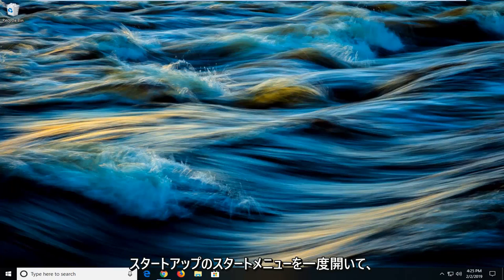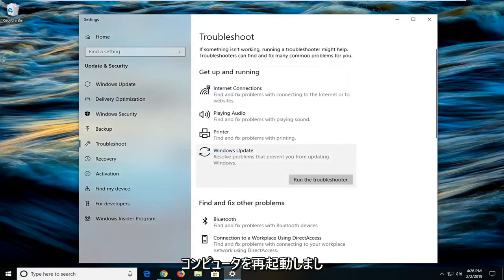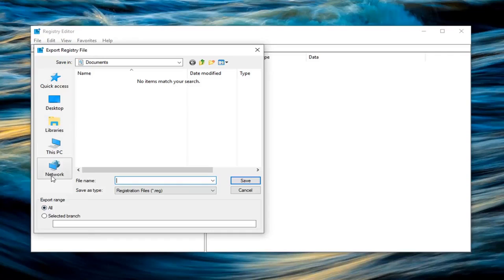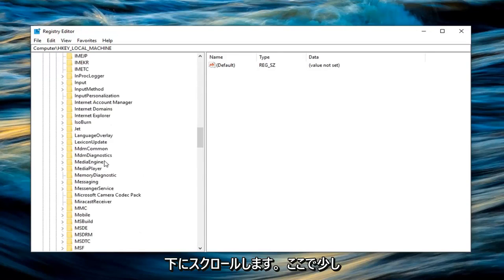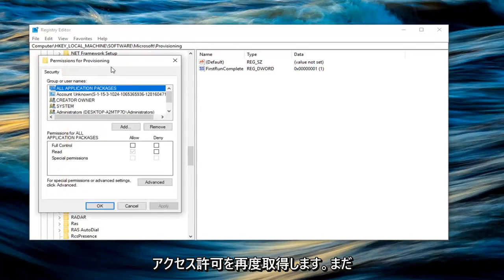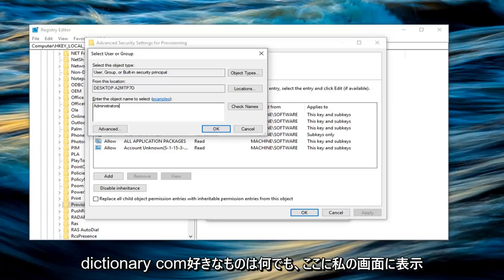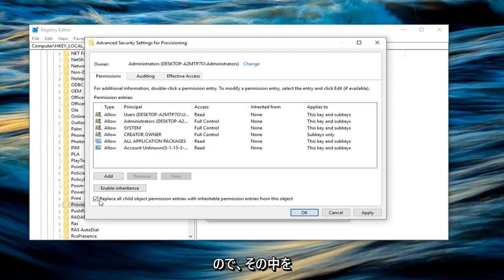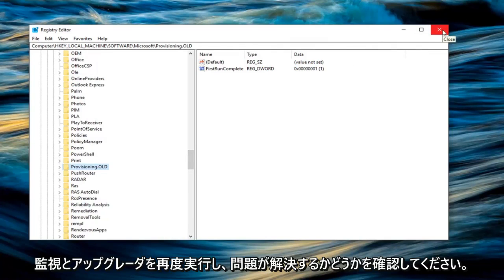Windows 11/10の0xc1900101エラーを修正する8つの効率的な解決策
Windows 10 および Windows 11 のアップグレード エラー 0xC1900101 を修正する方法 [チュートリアル]。

このチュートリアルには、Windows 10 アップグレード エラー 0xC1900101 – 0x4001E を修正する手順が含まれています。

Windows 10 アップグレードの問題 0xC1900101 – 0x4001E の詳細: Windows 10 を最新バージョン (ビルド) にアップグレードしようとすると、またはシステムを Windows 7 または 8.1 から Windows 10 にアップグレードしようとすると、インストールが「できませんでした」というエラーで停止します。 Windows 10 をインストールします – 0xC1900101 – 0x4001E – PRE_OOBE 操作中にエラーが発生して SECOND_BOOT フェーズでインストールが失敗し、以前の Windows バージョンに戻ります。

さらに、「C:\$Windows.~BT\source\panther\」フォルダーの「setuperr.log」ファイルには、エラー「FatalError [0x090001] PANTHR Exception (code 0xC0000005: ACCESS_VIOLATION) occured at 0x00007FFF8DA34643 in C:\」が表示されます。 Windows\System32\provengine.dll (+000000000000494B)".

このチュートリアルは、Dell、HP、Acer、Asus、Toshiba、Lenovo、そしてサムスン。